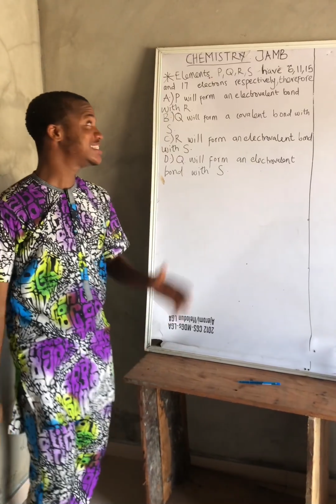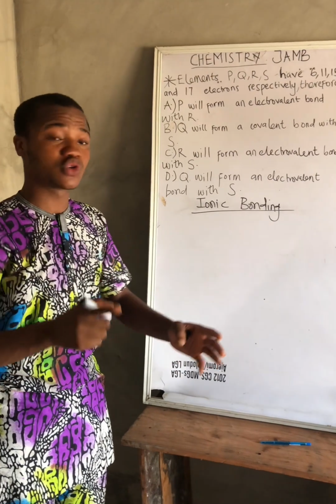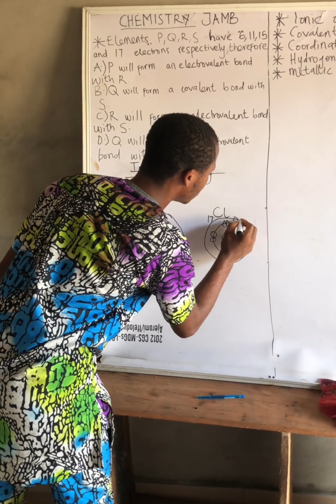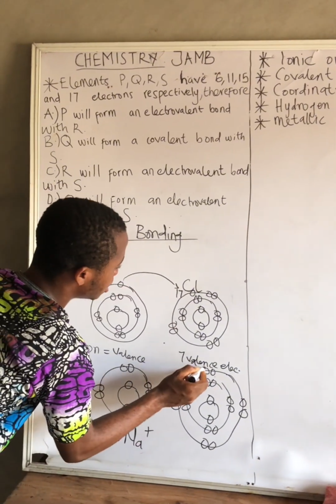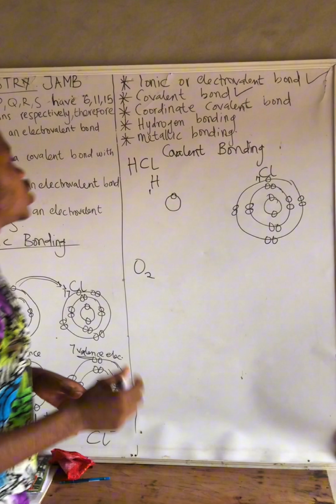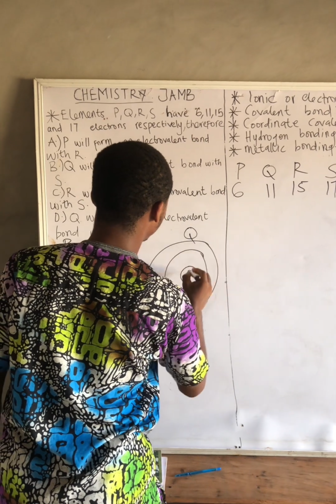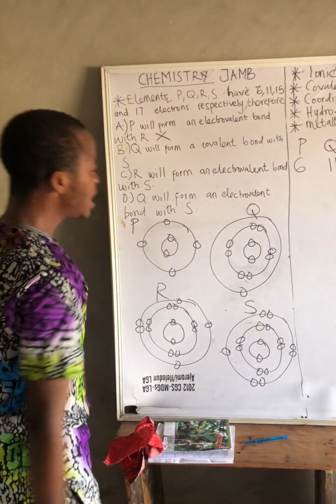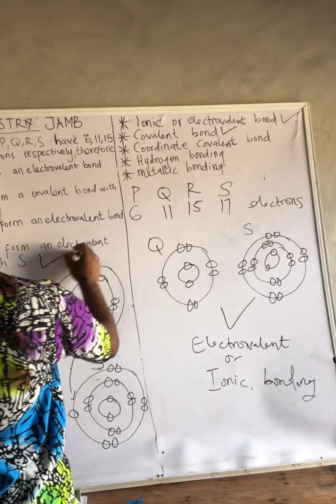Chemical Bonding Question Solved. JAMB chemistry past question. Covalent and Ionic bonding chemistry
Love y’all